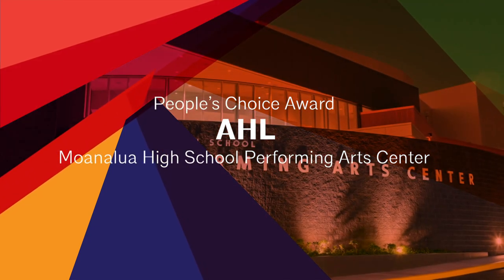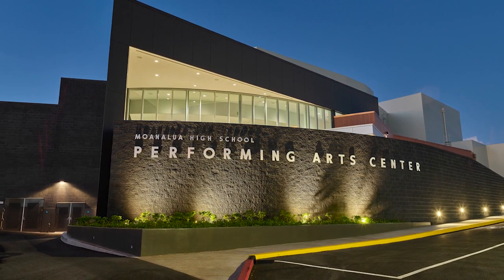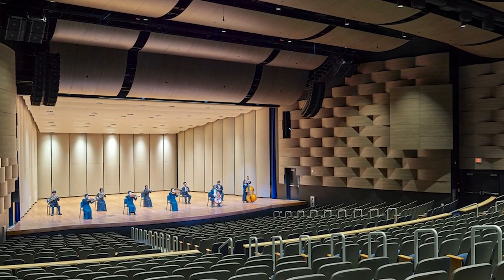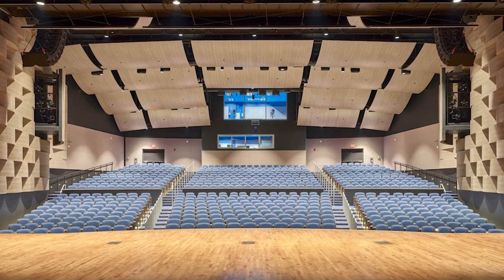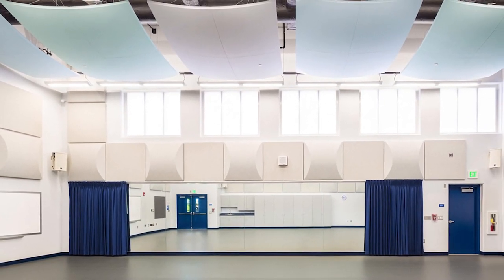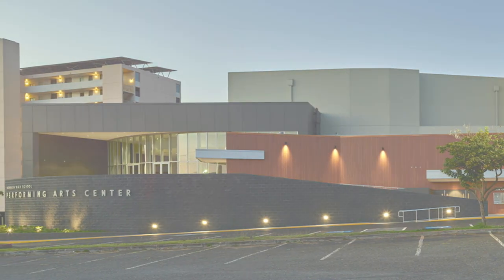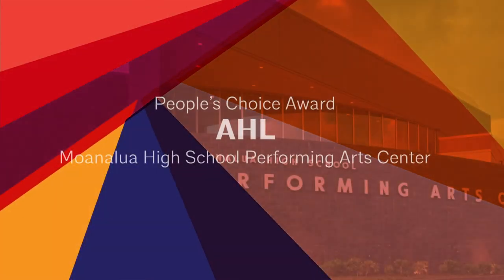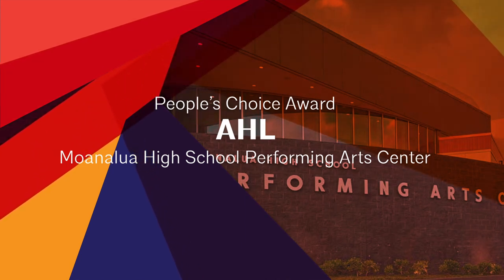AIA Honolulu 2021 Design Awards | Moanalua High School Performing Arts Center